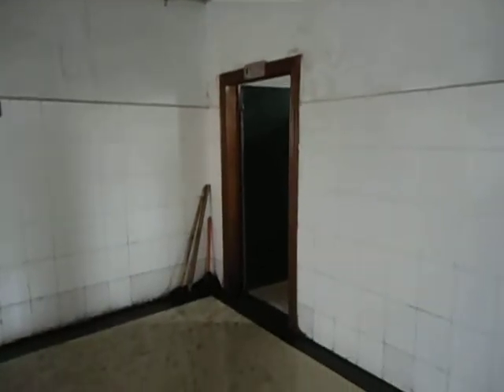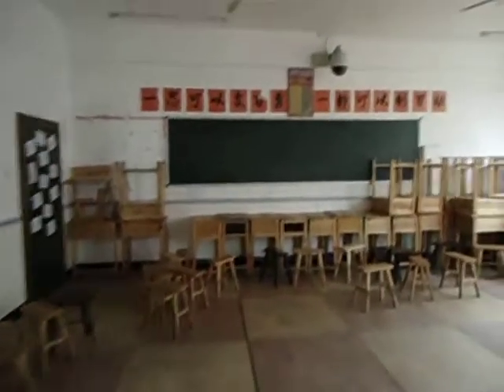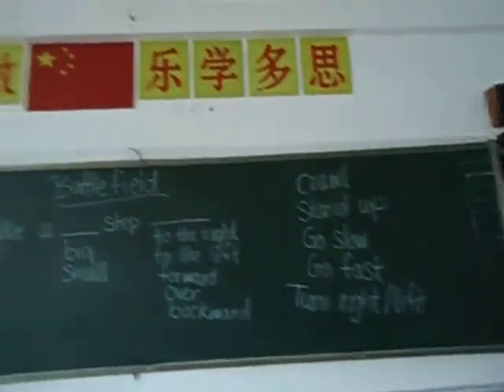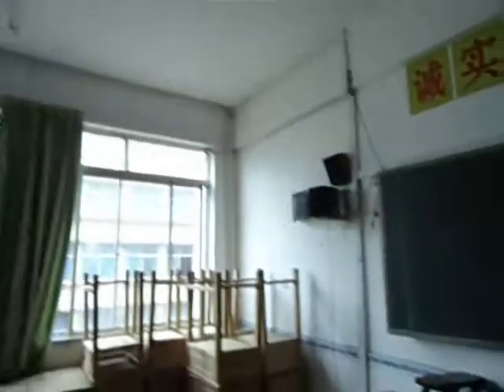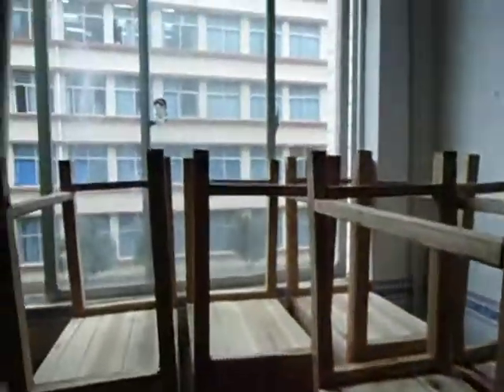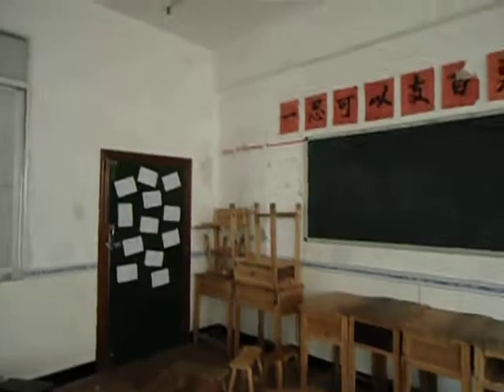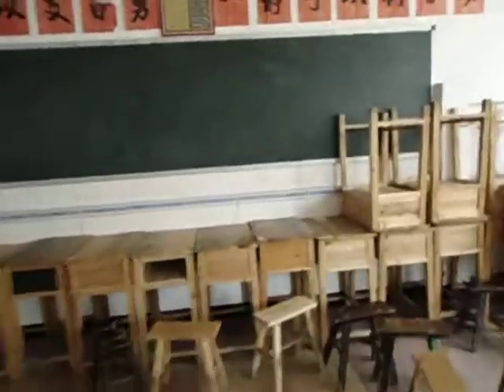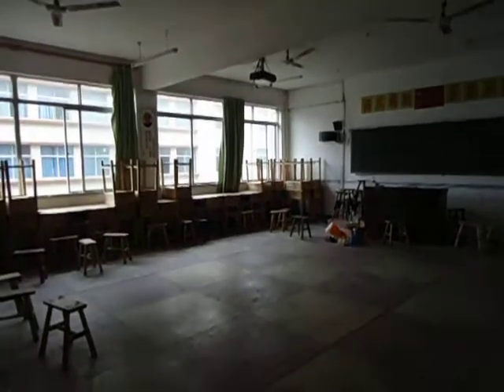My English Classroom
1st Day in my 'new' Oral English Classroom at Jiahe No. 1 Middle School - November 29, 2010